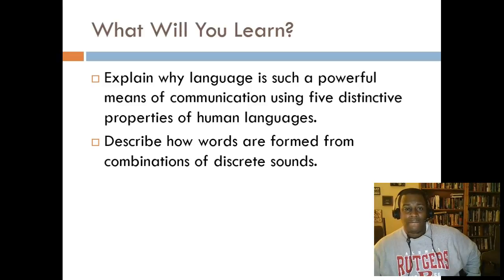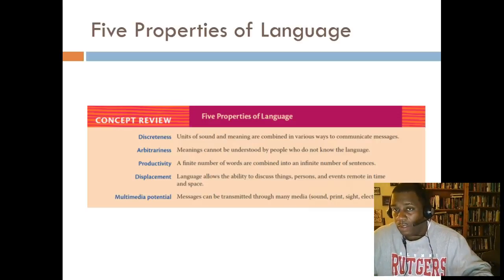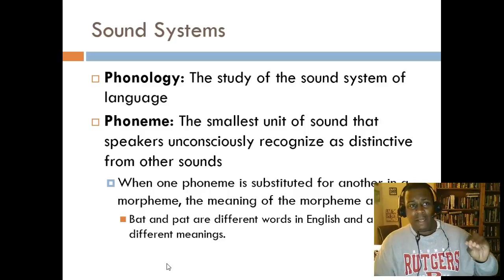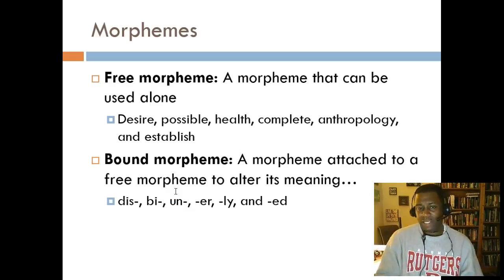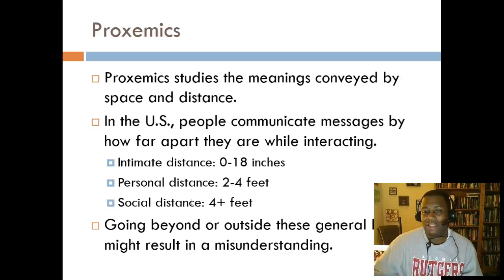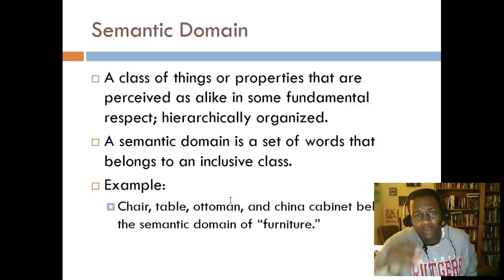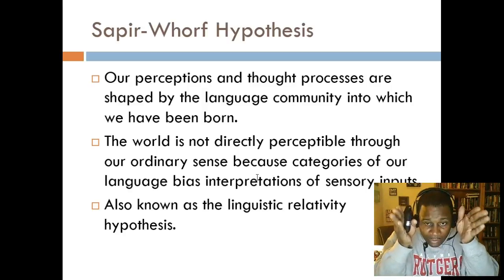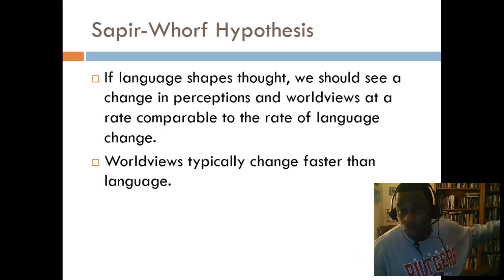Humanity Chapter 3